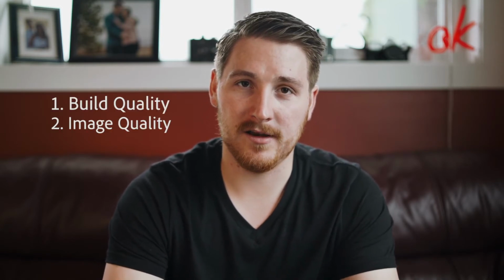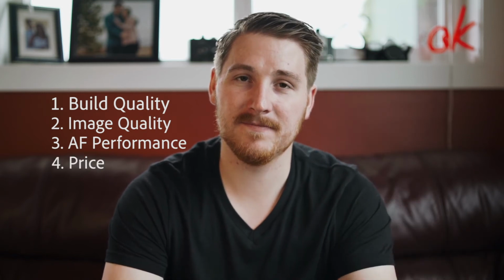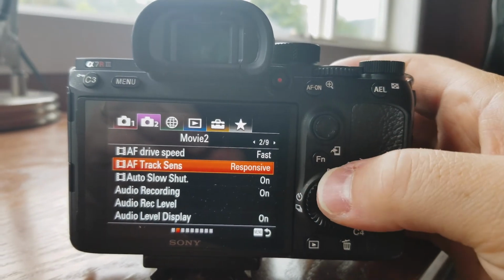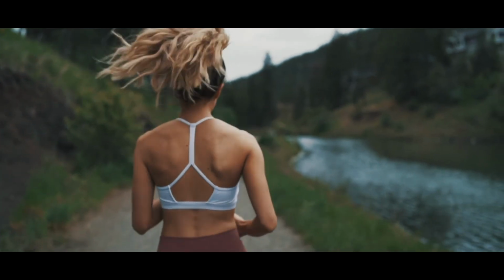Samyang 35mm F1.4 AF In Depth Review.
Hey guys! After receiving this lens last week, I glued it to my camera and wanted to know for myself how it compares to other third party lenses, here is what I found.